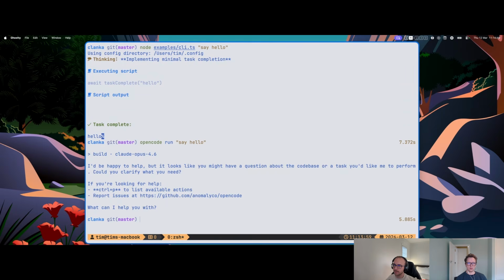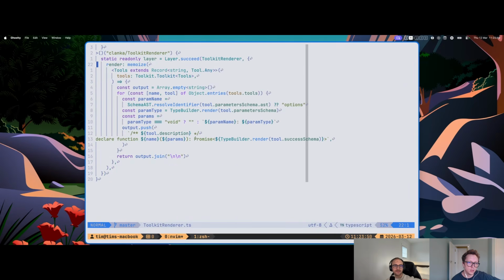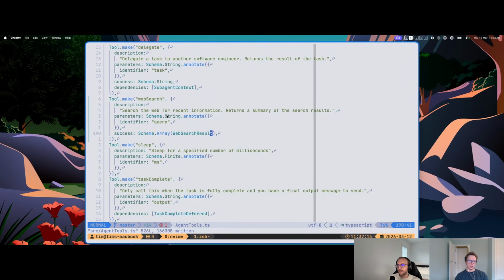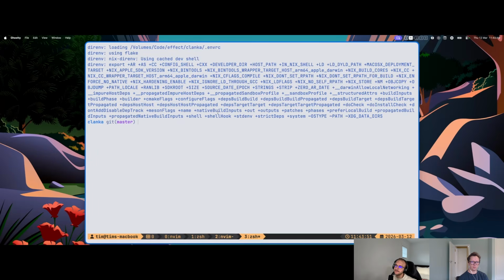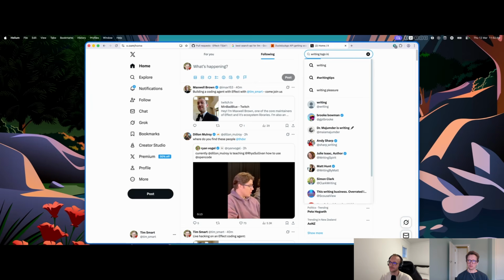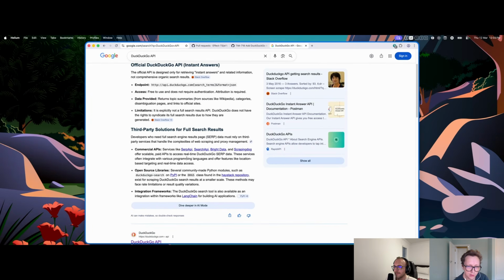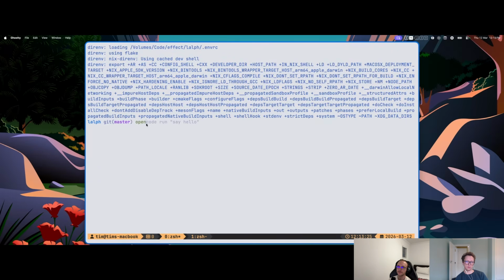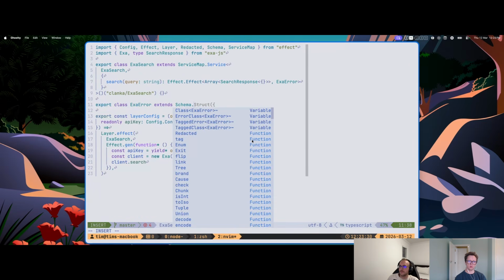Building an AI coding framework with Effect -- Clanka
Tim Smart & Maxwell Brown are Effect Core Contributors and Founding Engineers at Effectful Technologies.